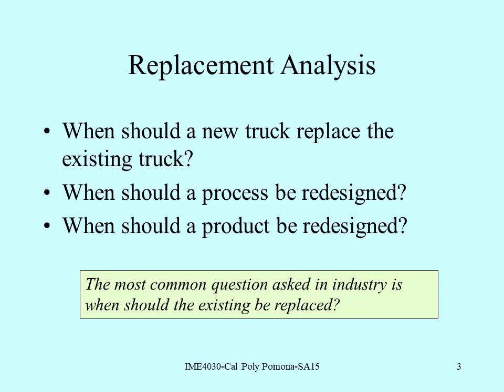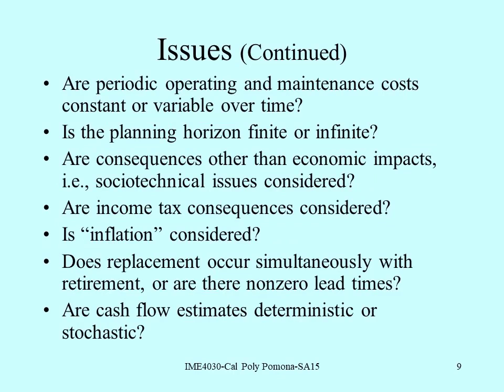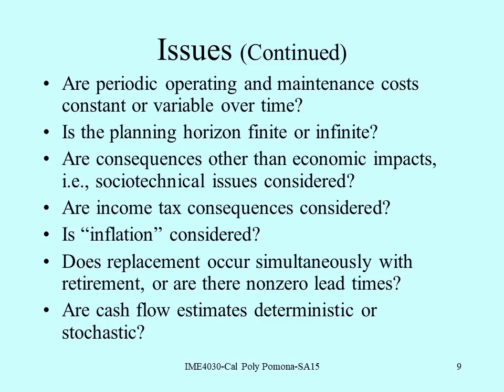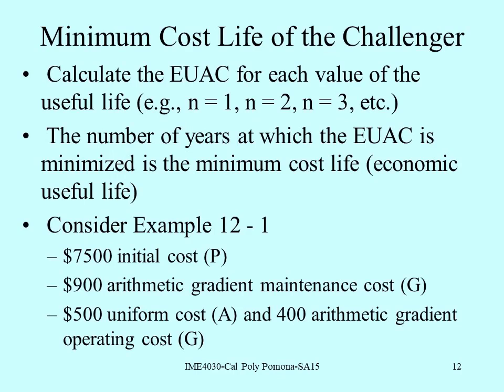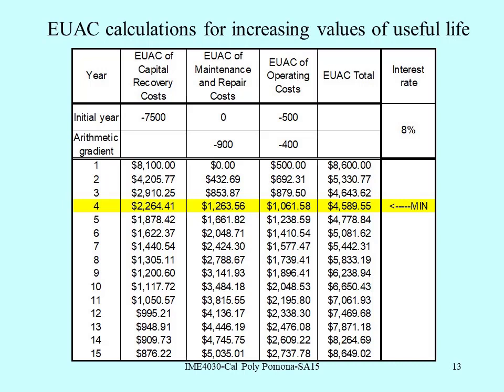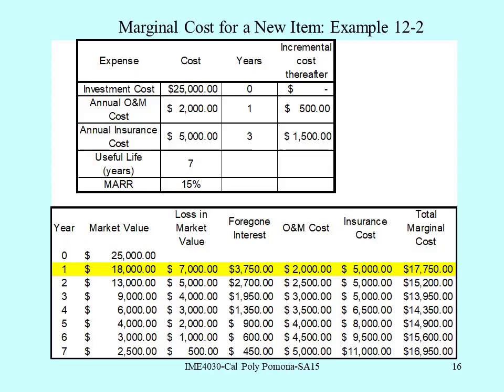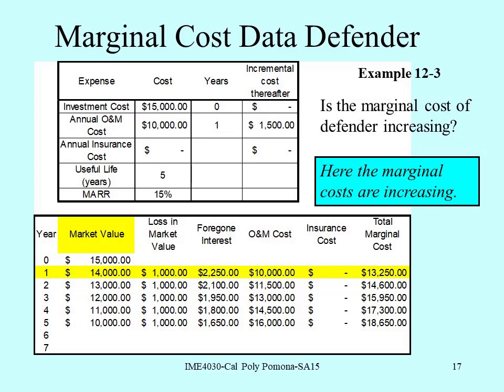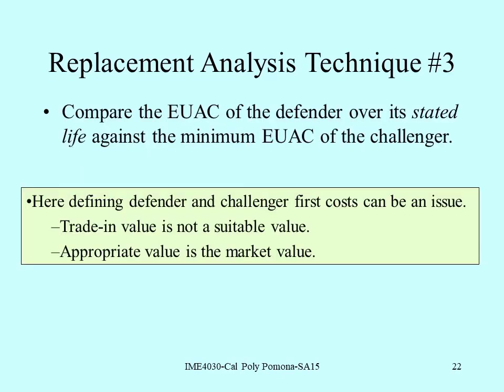IME 4030 15 Chapter 13 Replacement Analysis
Replacement Analysis